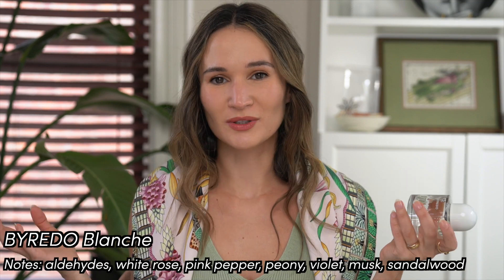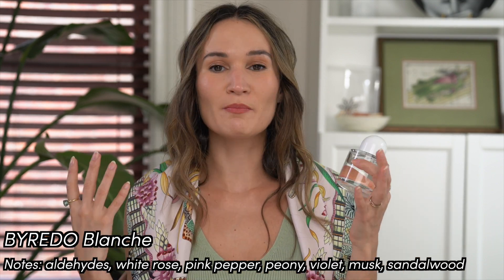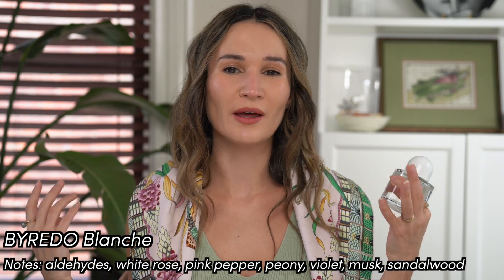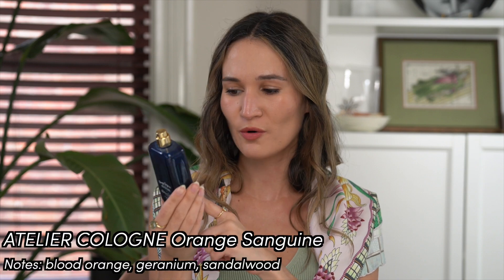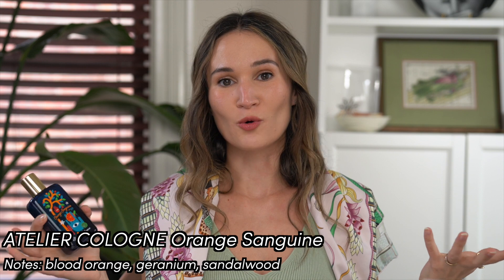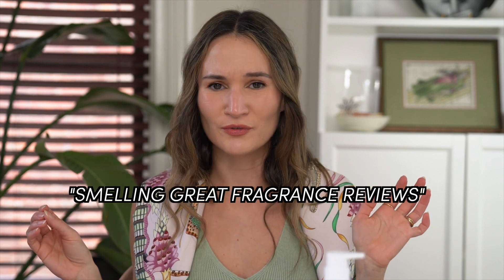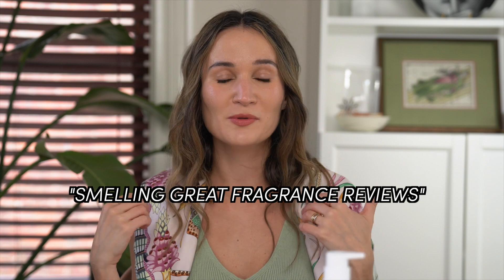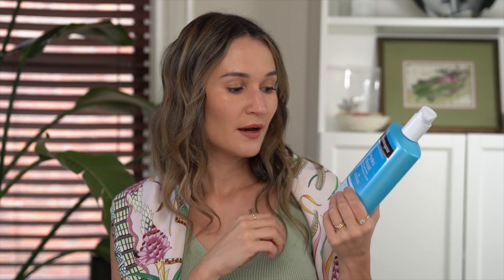Hot Weather Fragrances & Body Care Faves | ttsandra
From fresh clean scents to juicy citrus and tropical coconuts, I am sharing my favorite perfumes to wear this summer, along with body care picks!

scarf - hermes
lip combo - laura mercier chestnut lip liner with lisa eldridge kitten mischief